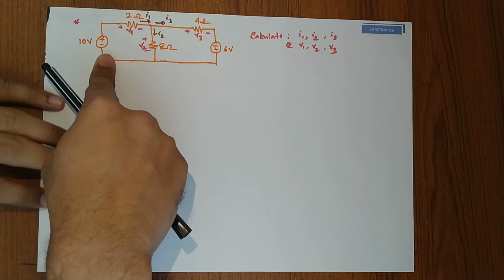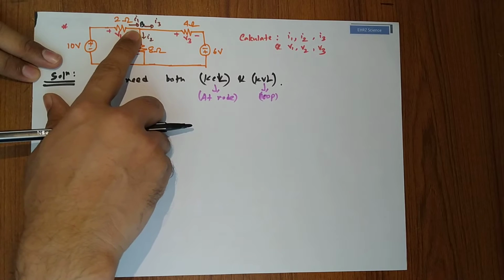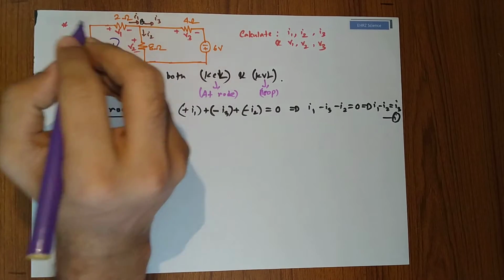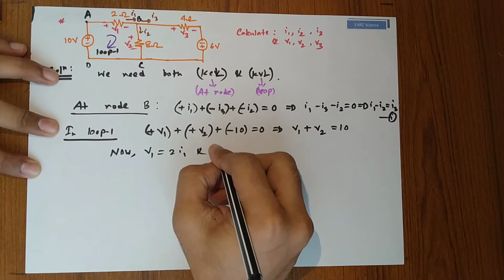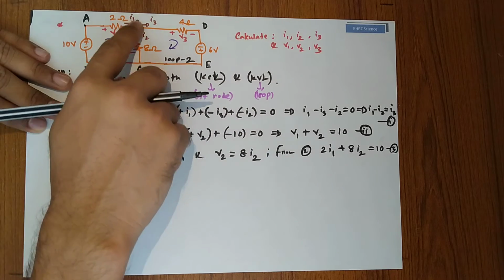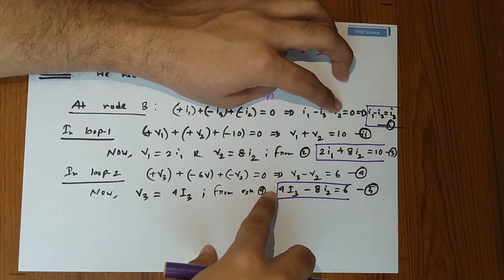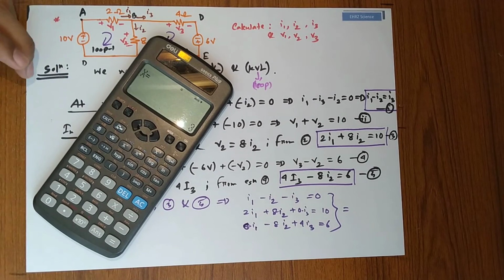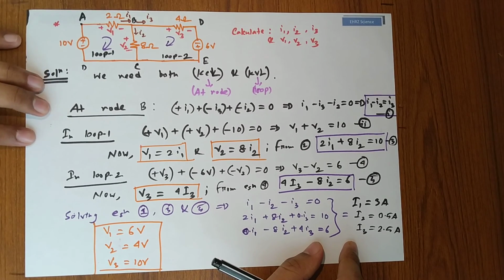DC Circuit(EEE): Kirrchhoff's law ( Solved Problem #2)